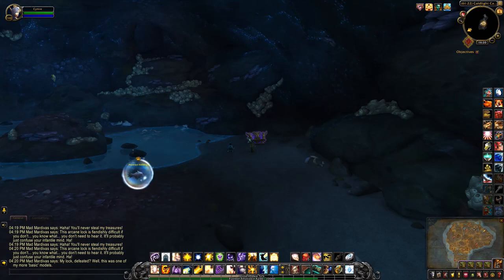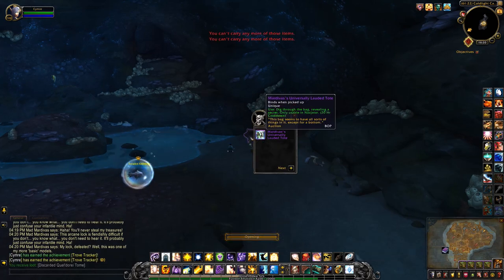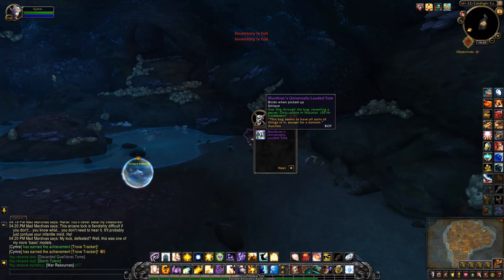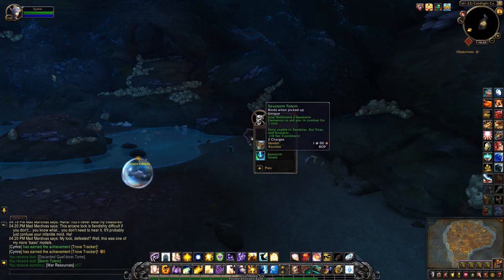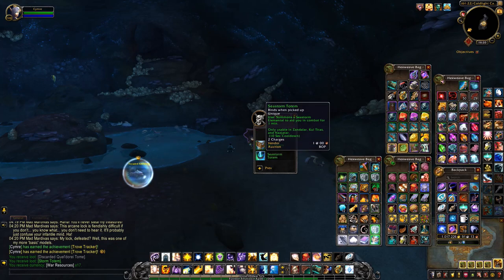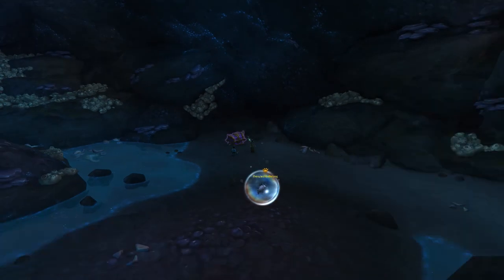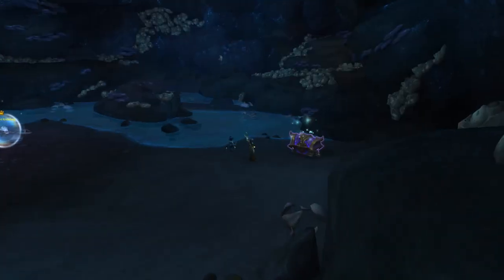Arcane Pylon - Coldlight Cavern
Struggling with that last arcane pylon game in Coldlight Cavern? Here are some tips I used to finally get the Trove Tracker achievement making me one step closer to the larger Undersea Usurper meta achievement.

Have you noticed the pattern follows the score you sometimes hear in this area? It doesn't always match up but if you remember the tune, it definitely helps and a good reminder not to spam the button if you're lagging or push the button too early.

I used my left hand for the first two buttons and my right for the third button.

Have you completed this one yet?

Game content recorded from World of Warcraft: Battle for Azeroth (Patch 8.2.5)